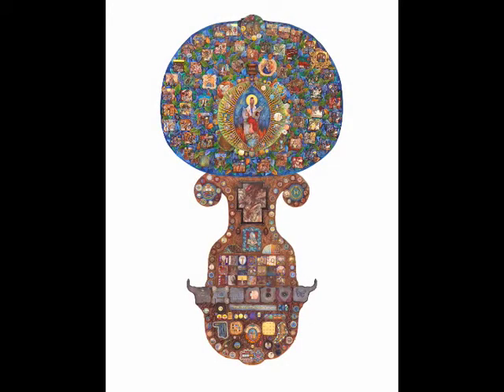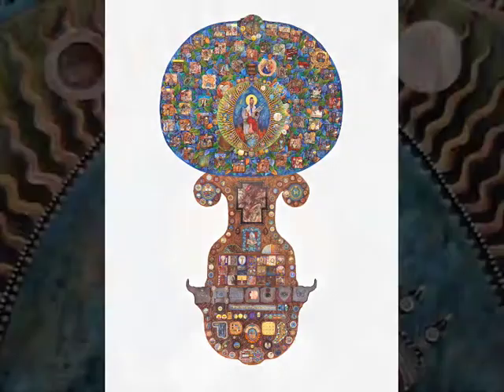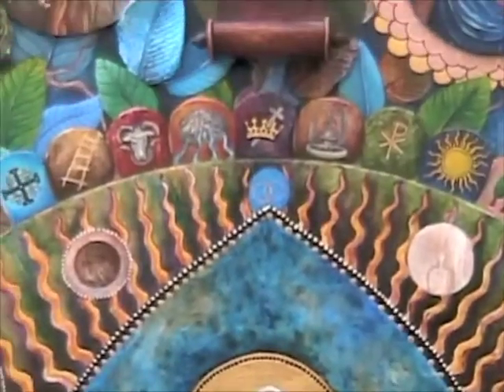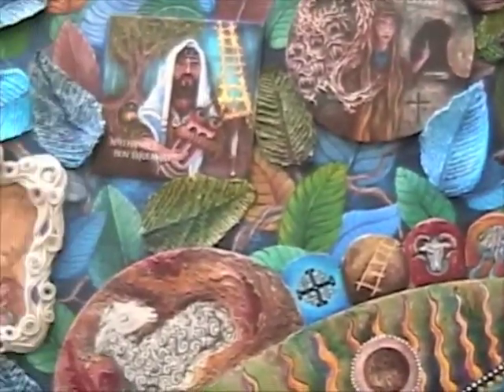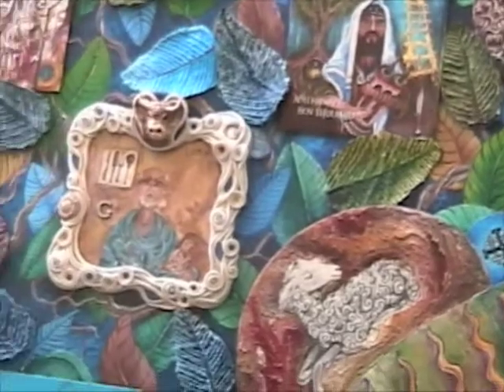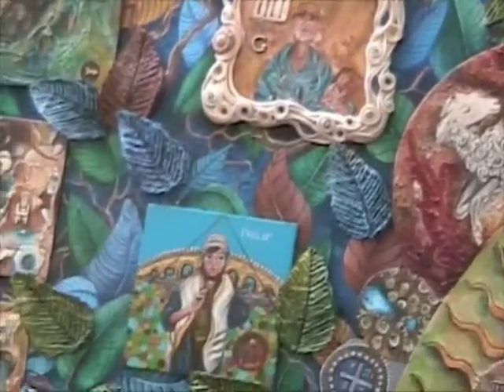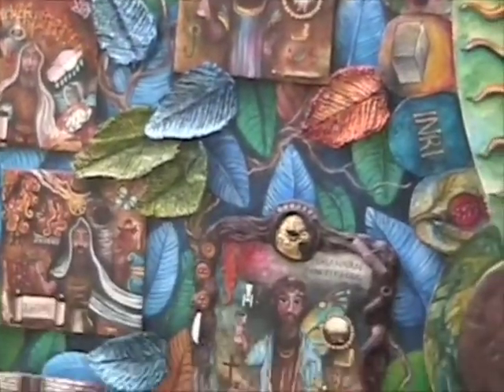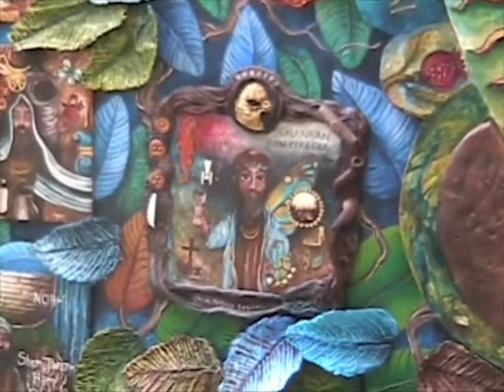The Panel of John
A look at the panel of the apostle John found within the Nazarene Cipher painting.